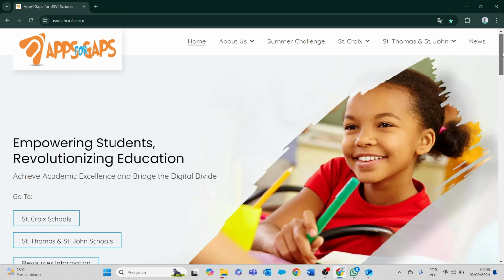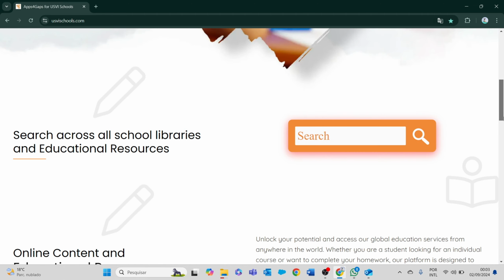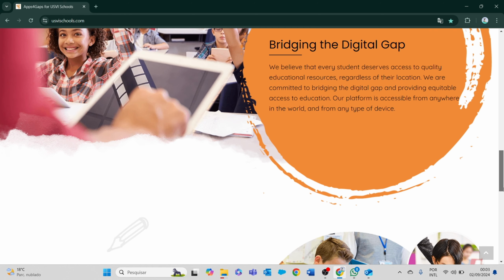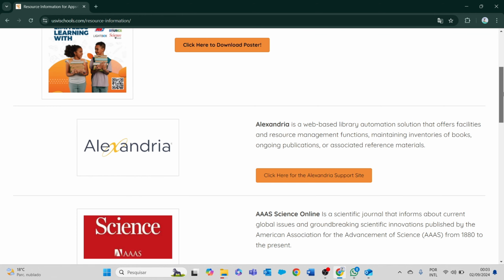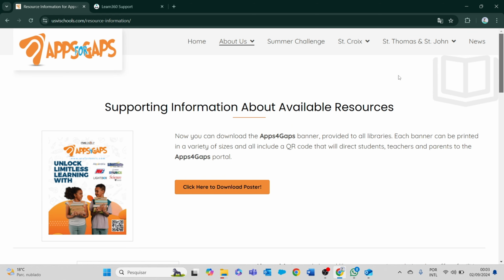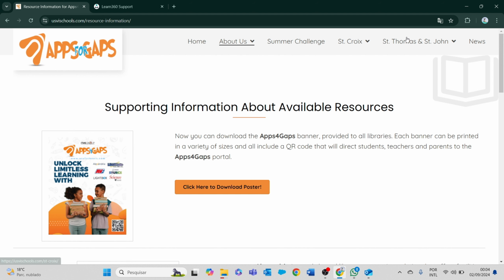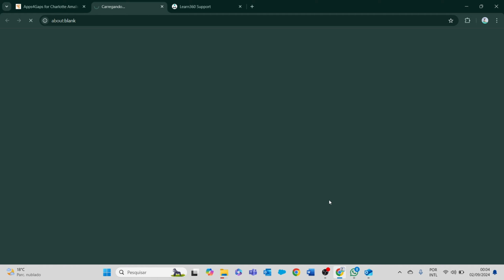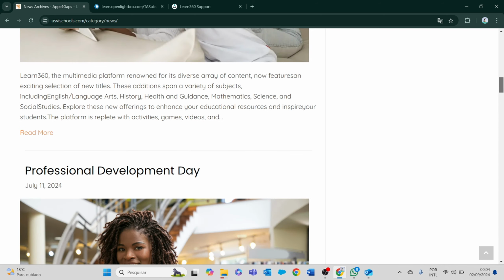How to use Apps4Gaps - usvischools.com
🌐 Discover Seamless Learning with Apps4Gaps! 📚✨

Apps4Gaps is your gateway to a wide range of educational resources designed to support students, educators, and schools. With access to tools like Learn360, Credo Source, and Lightbox, Apps4Gaps provides multimedia-rich content that enhances the learning experience and fosters academic success.

Whether you're looking for interactive videos, reliable research materials, or dynamic classroom tools, Apps4Gaps has it all. It's the perfect platform to enrich learning for all ages, from K-12 to higher education.

🔗 Ready to get started? Visit usvischools.com today and explore the possibilities! 🚀